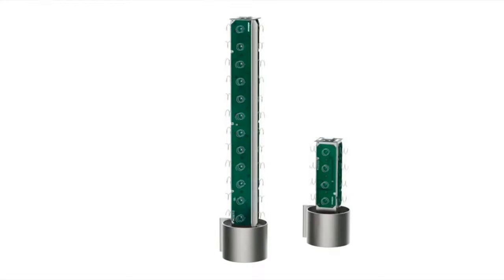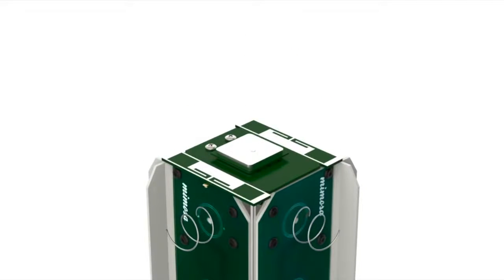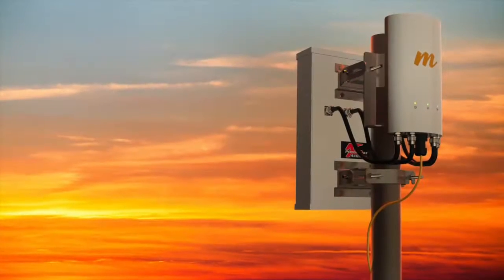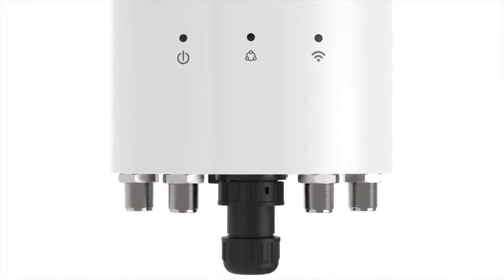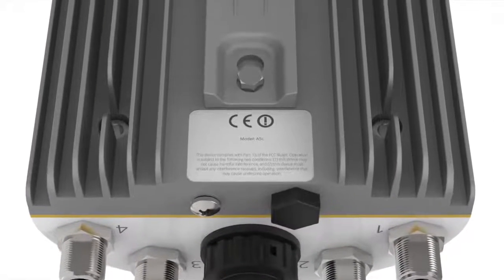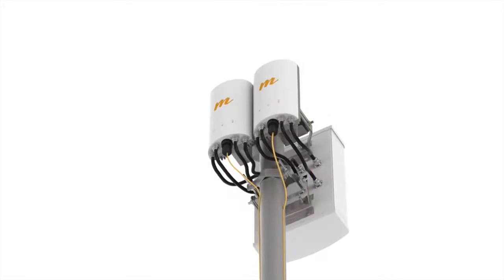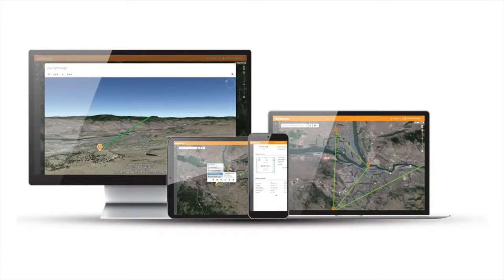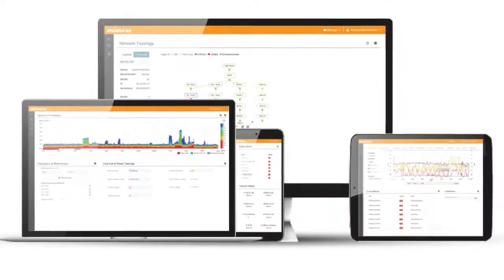New Mimosa A5/C5 Access and Client Products Overview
This video introduces Mimosa A5/C5 Access and Client Products.

Keep up-to-date!